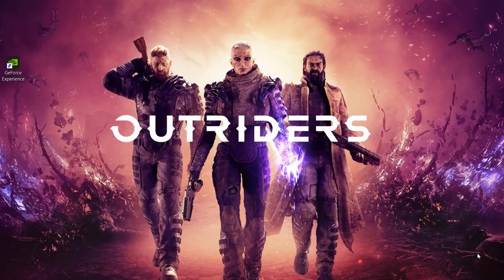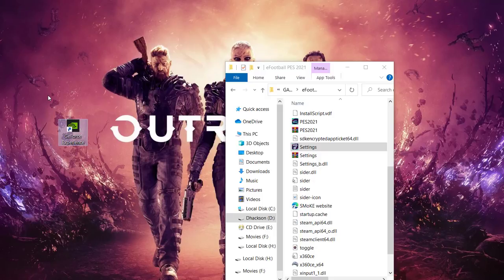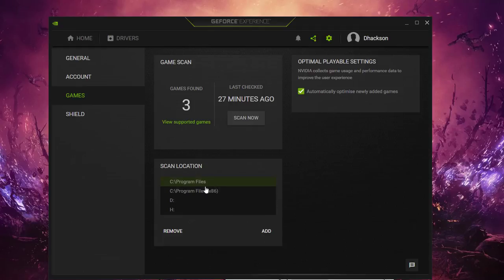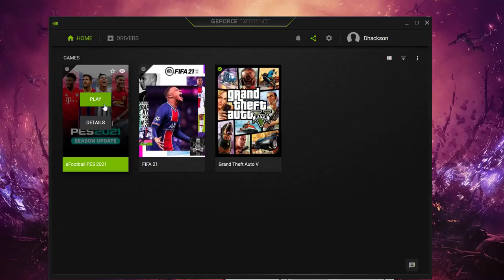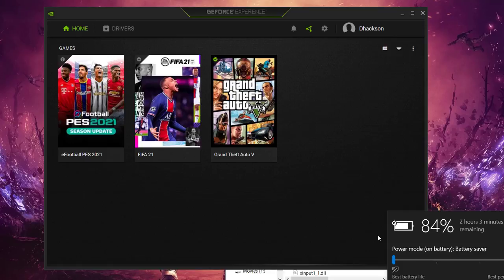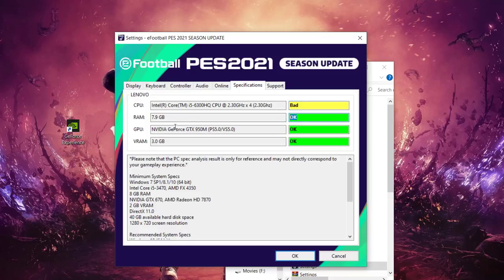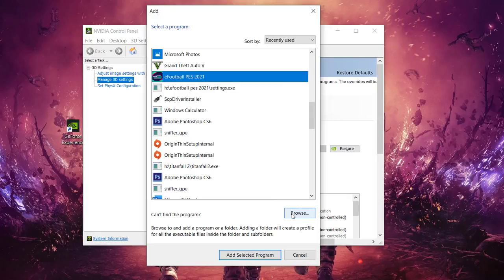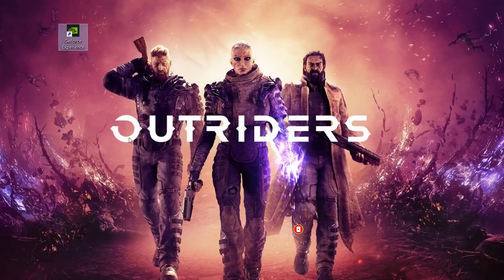how to run efootball pes 2021 from NVIDIA graphic card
Hi everyone todays video i will show you how to run efootball pes 21 from your nvidia Gforce video card or graphic card . this method can be applied to all game .